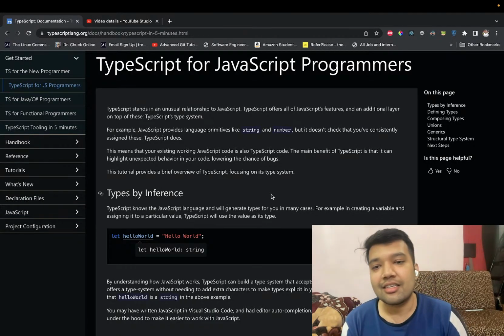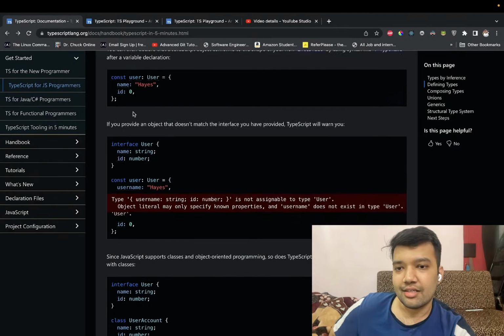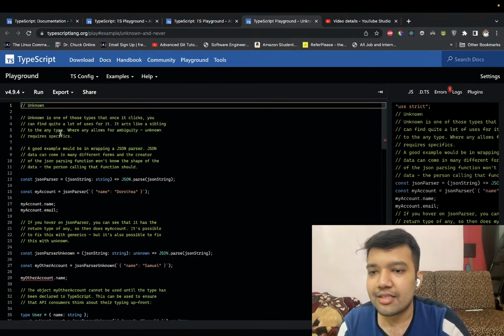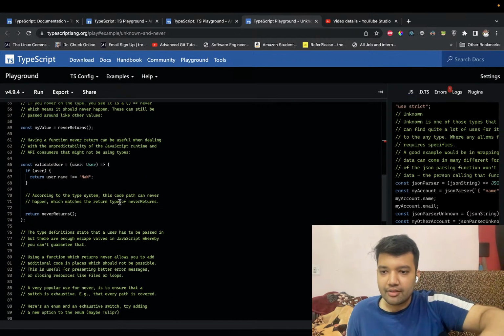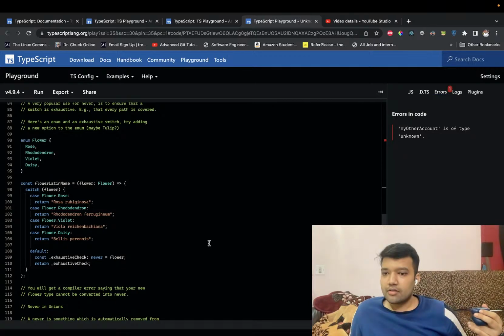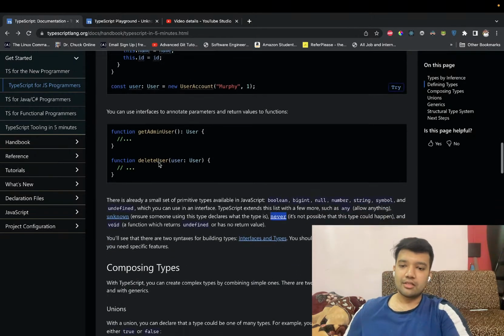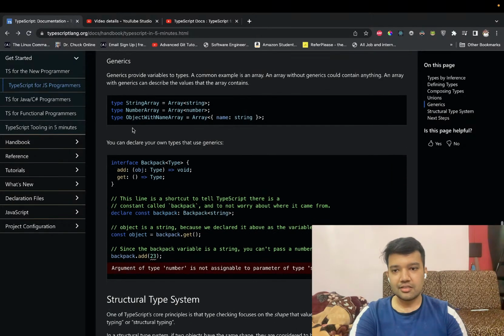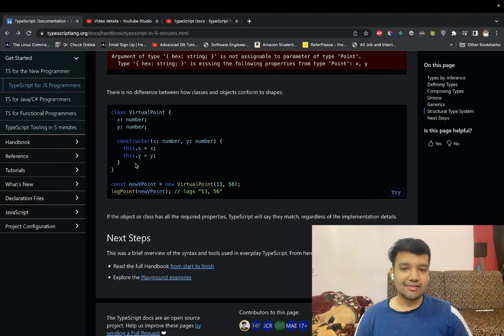TypeScript Docs : TypeScript for JavaScript Programmers